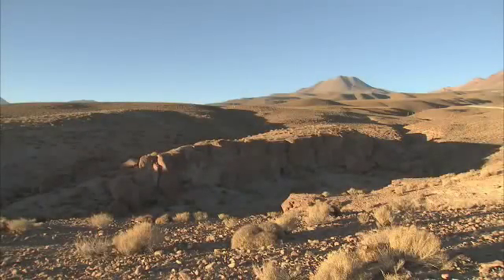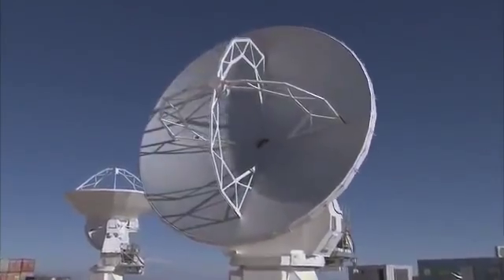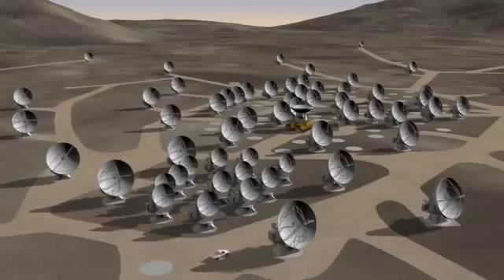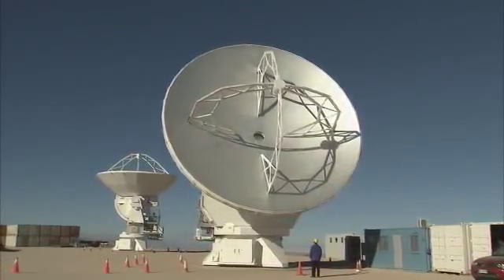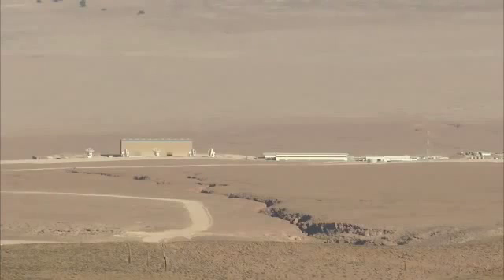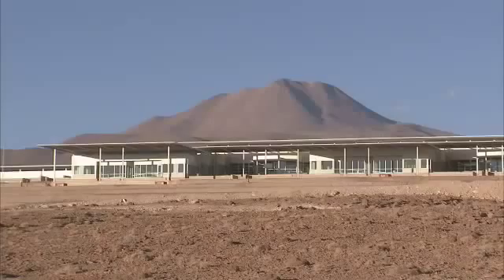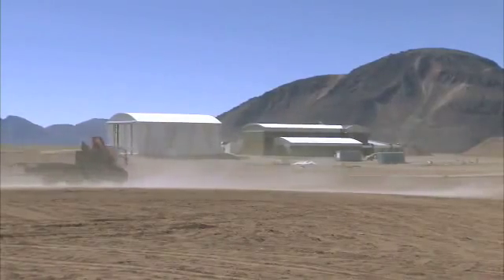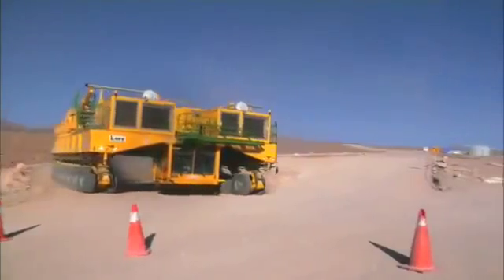ESOcast 3: The ALMA observatory gets its first 'eye'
In this third episode of the ESOcast Dr. J takes us to the site of ALMA, the Atacama Millimeter / submillimeter Array in the Atacama region in Chile. ALMA is an observatory under construction 5000 metres above sea-level, on the plateau of Chajnantor high enough to be literally breathtaking.

To download this video in high-quality and see the credits,